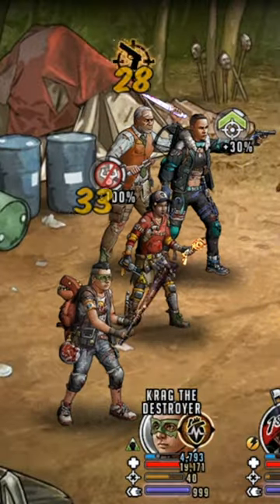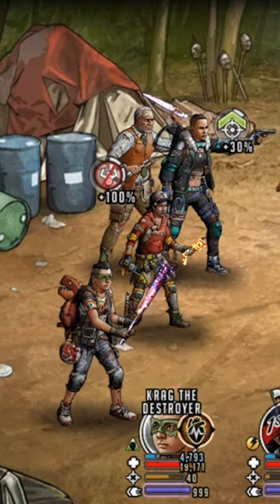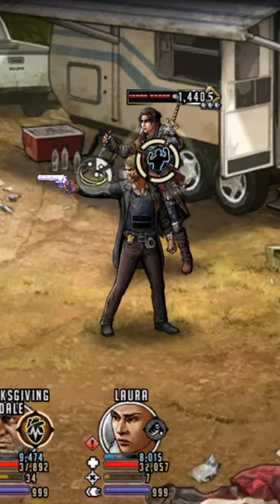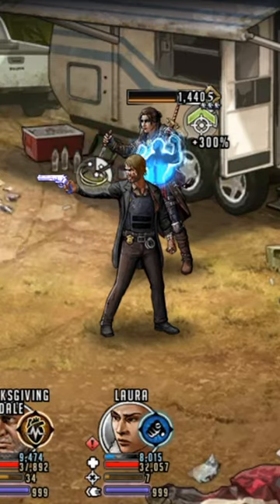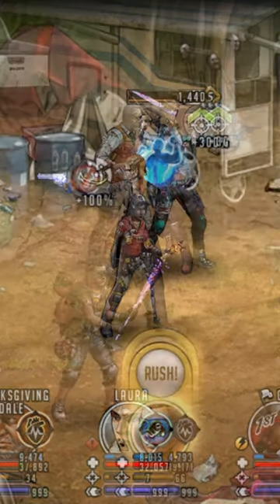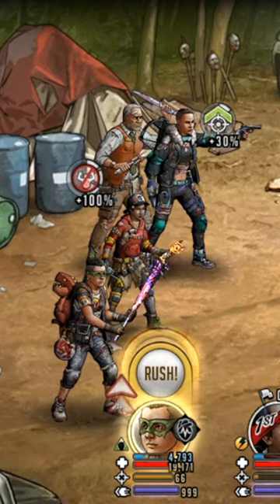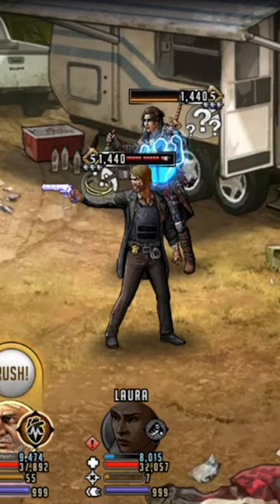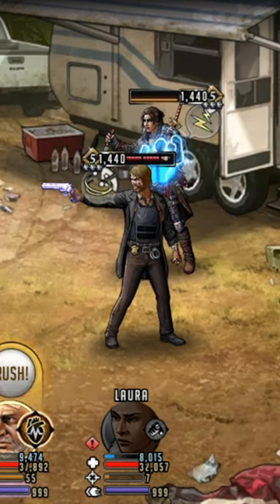TWD RTS: Does Krag Work Against Eris? The Walking Dead: Road to Survival Counter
Quick shorts video to show Krag vs. Eris which I could not show in my initial preview of Krag the Destroyer!